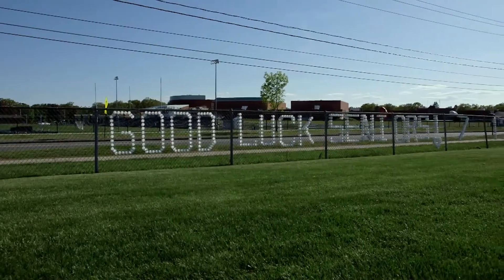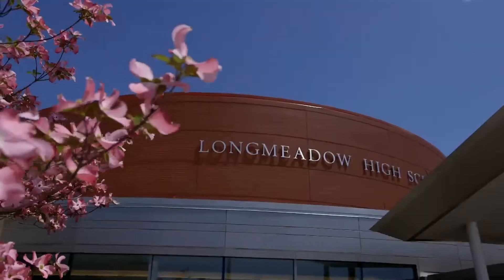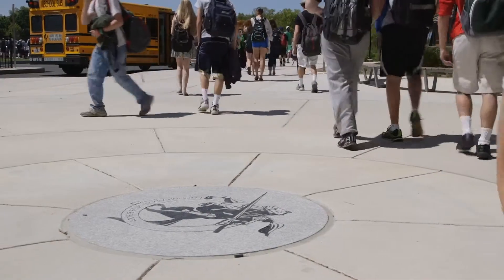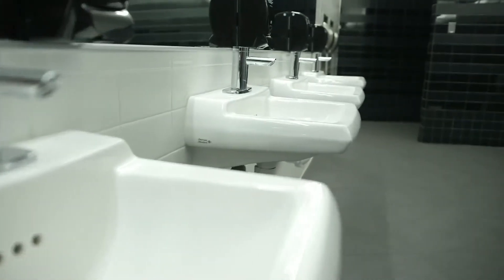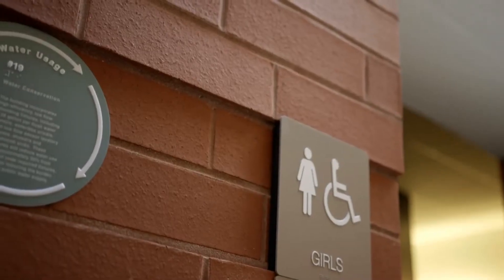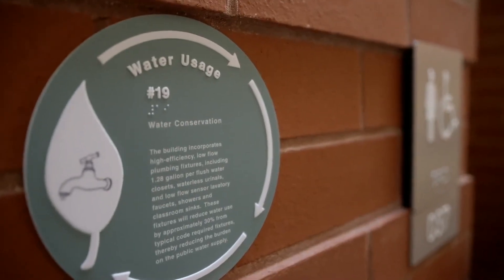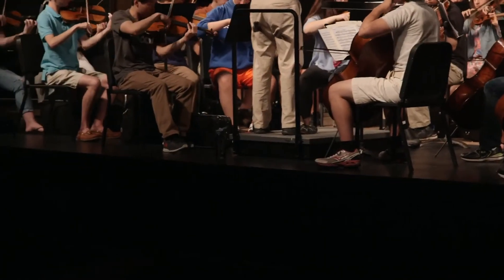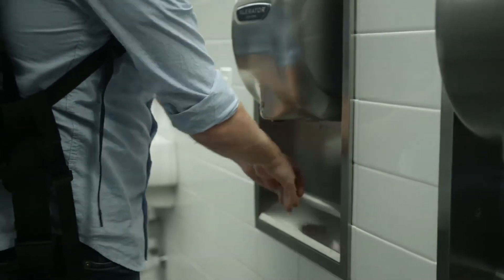Longmeadow High School XLERATOR Hand Dryer Case Study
See how this $82 million state-of-the-art high school handles1,200 daily visitors, gives students an education in green technology and saves big over paper towels with Excel Dryer’s XLERATOR high-speed, energy-efficient hand dryers.